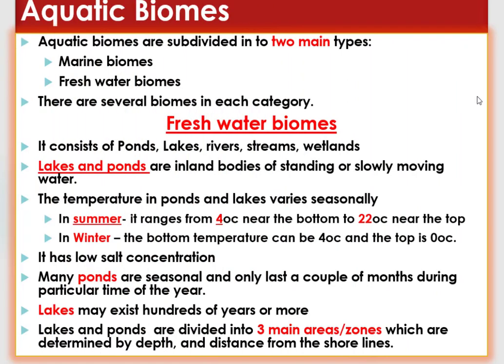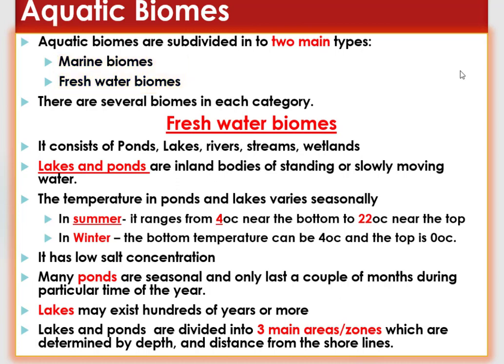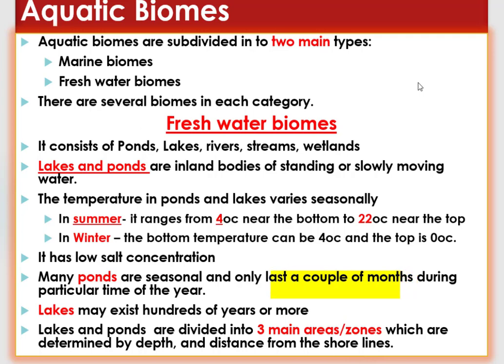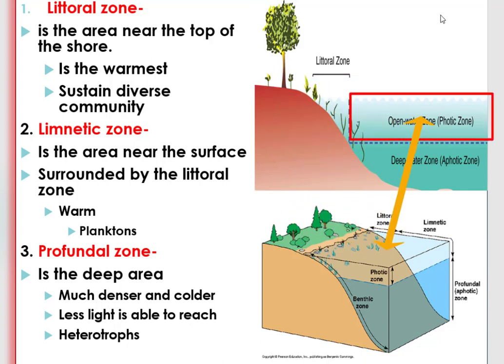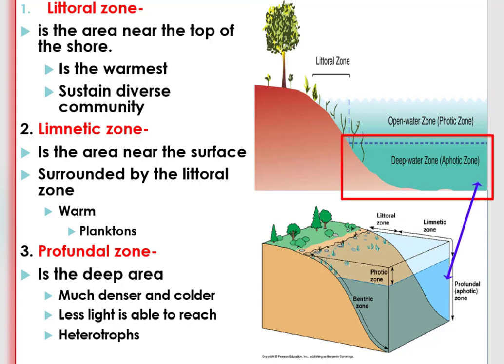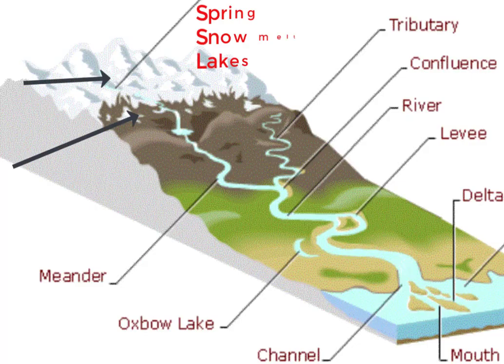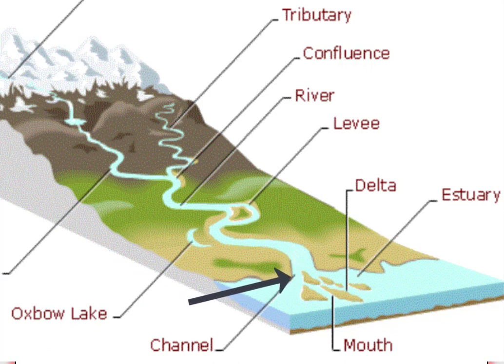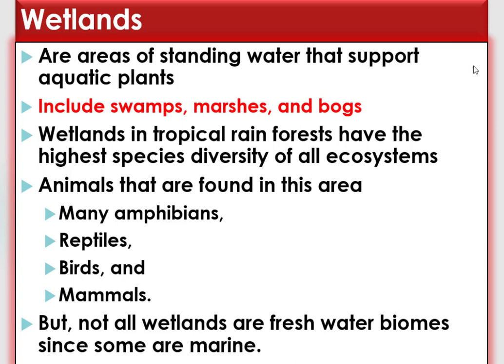Fresh water Biomes